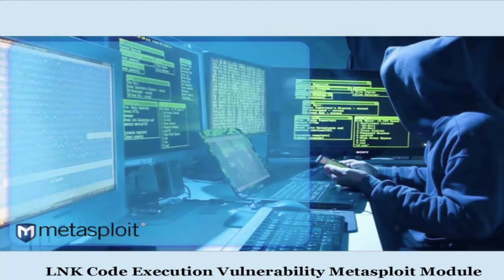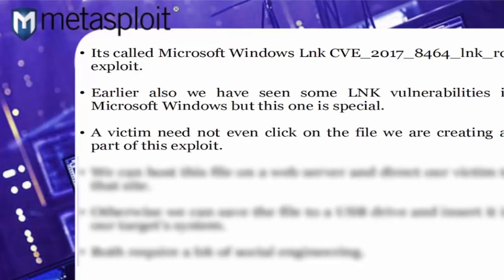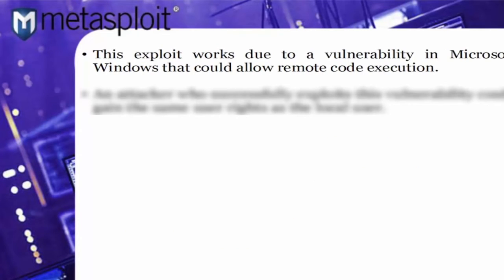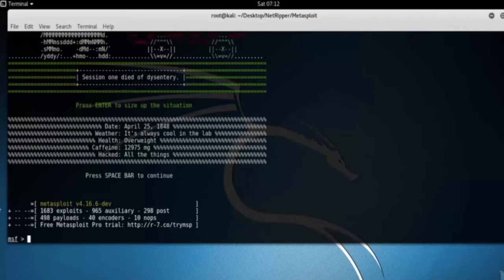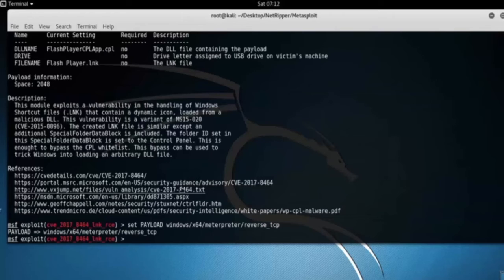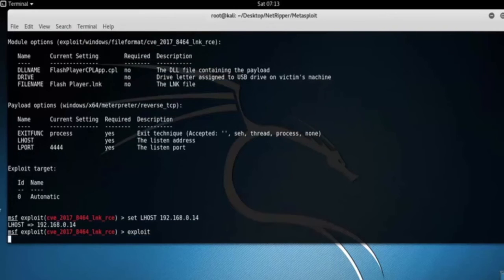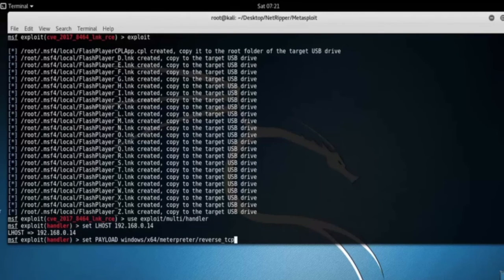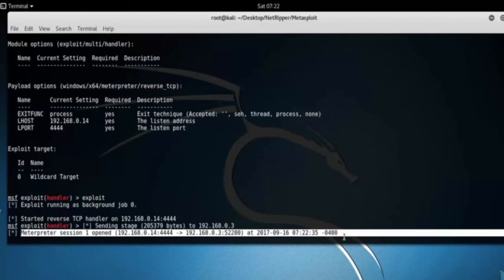Master in Hacking with Metasploit #74 LNK Code Execution Vulnerability Metasploit Module